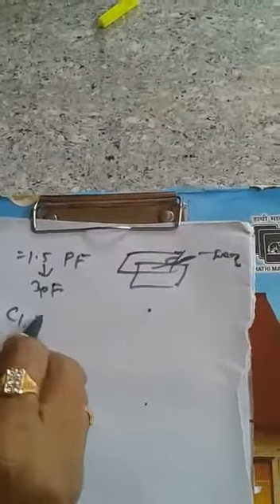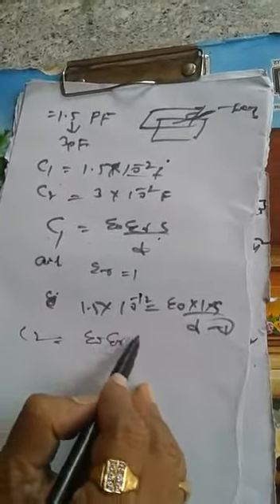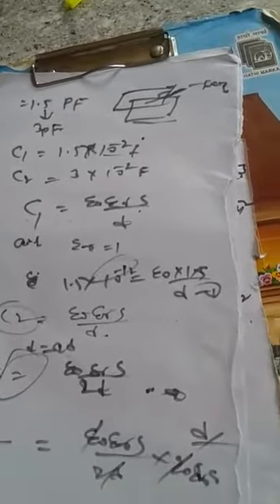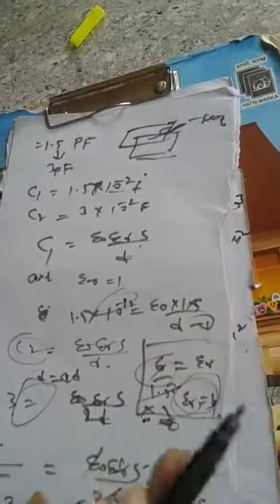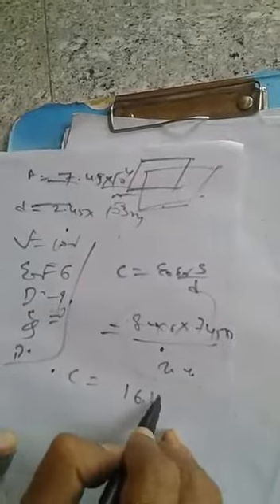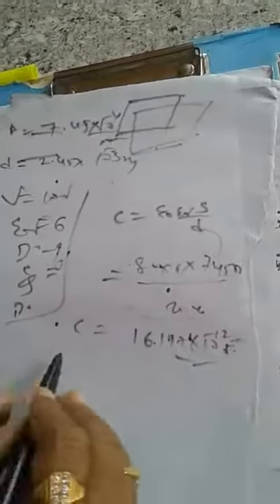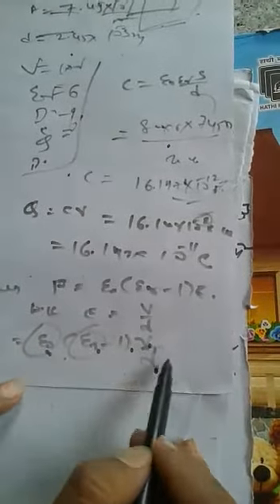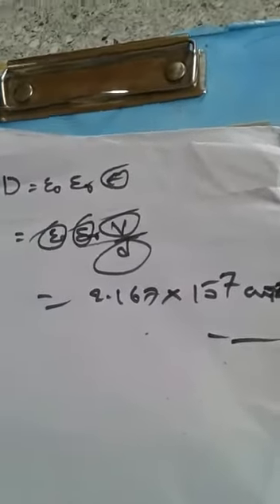Numerical on Fermi energy, dielectric, semiconductor, etc , PDF for this is sent through watsap.